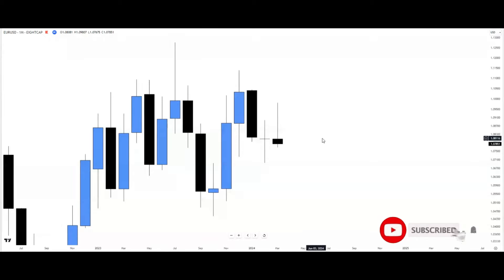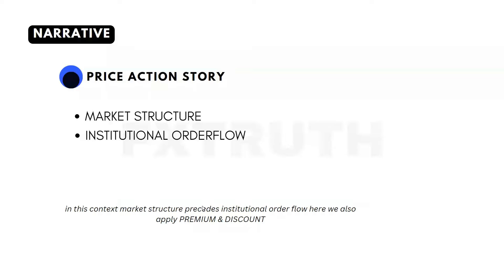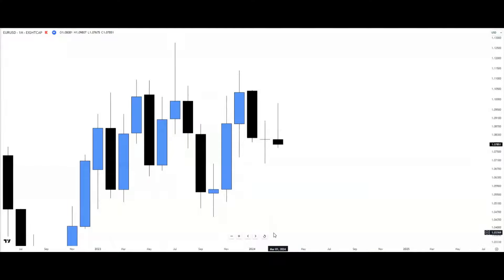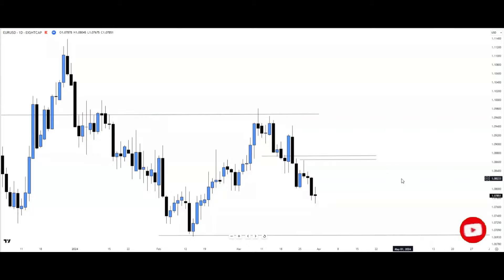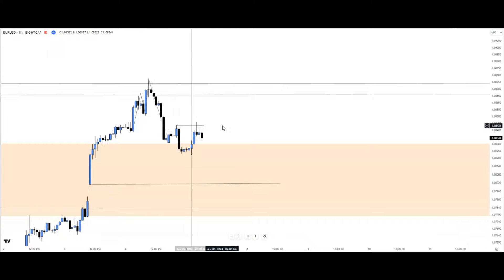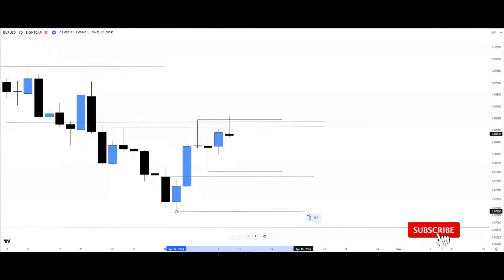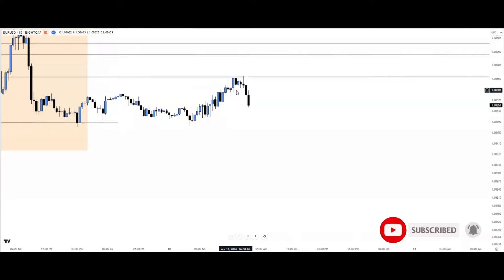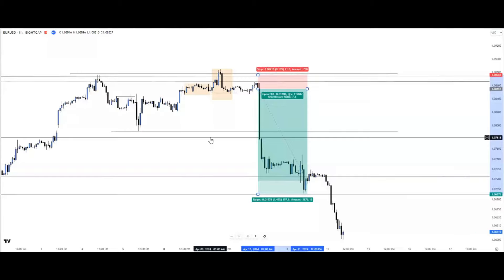Top Down Analysis STRATEGY - ICT Concepts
Profit with this Top Down Analysis Strategy (Best ICT Trading Strategy).

Chapters:
0:00 Intro
0:28 Download Pdf
0:32 Top Down Analysis Approach
1:46 First Step (Draw on Liquidity)
2:06 Second Step (Context)
2:41 Third Step (Narrative)
3:32 Fourth Step(Price Delivery - MMXM)
4:06 Fifth Step of (Entry Confirmation)
4:52 -21:45 Practice